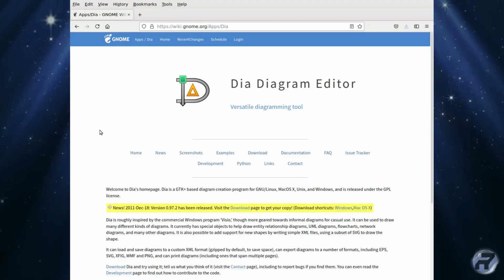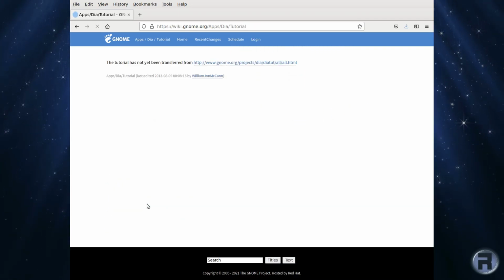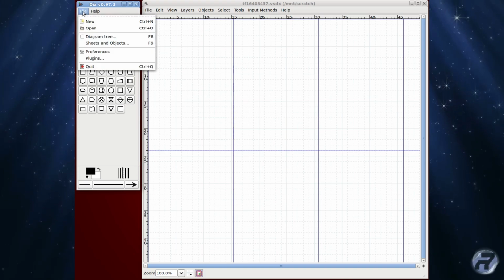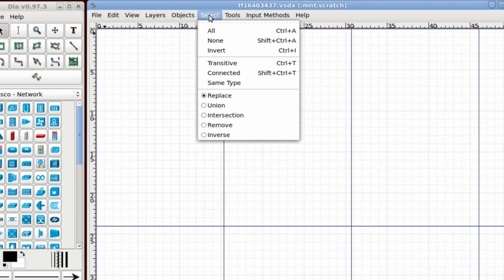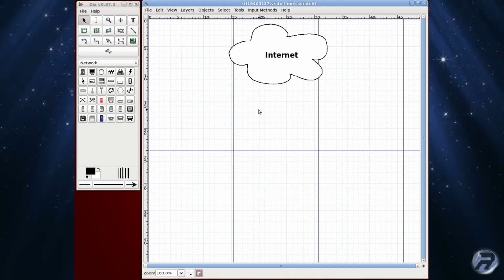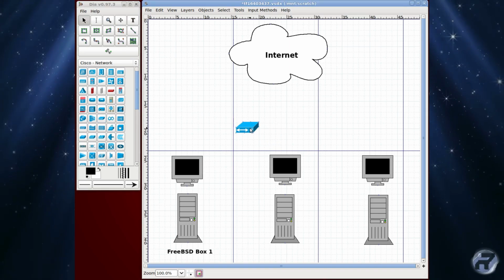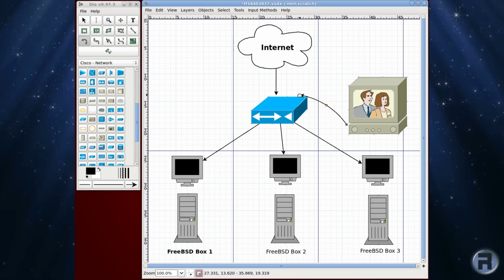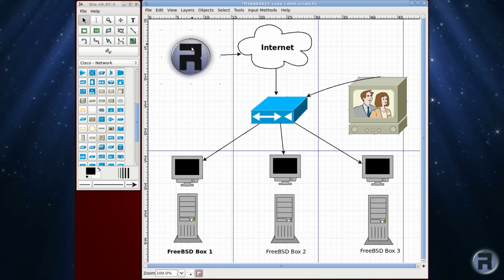Having a try at Dia on FreeBSD - My dire Dia diagram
For a fast and easy way to create flowchart style diagrams in FreeBSD, Dia is the way to go.Dia is a GTK+ based diagram creation program for FreeBSD, and is released under the GPL license.

TimeStamps:
0:00 - Start
0:11 - Intro and Install
1:26 - Behold, my Masterpiece is Created!